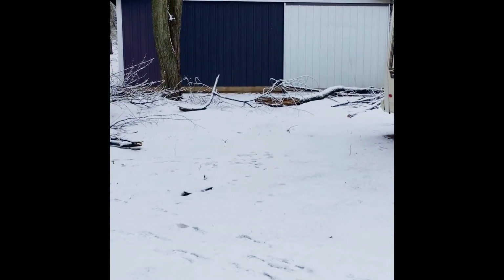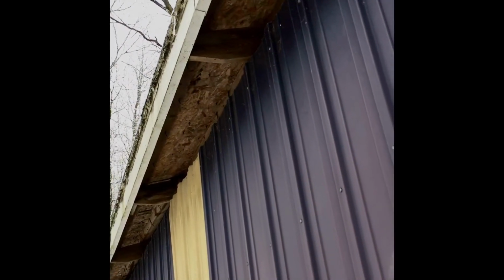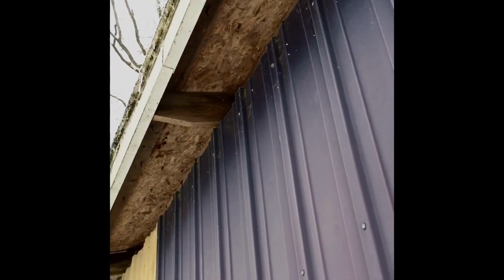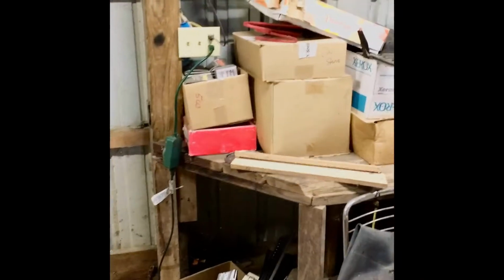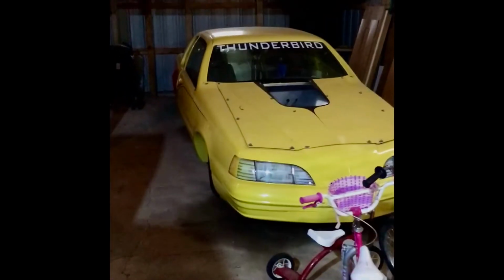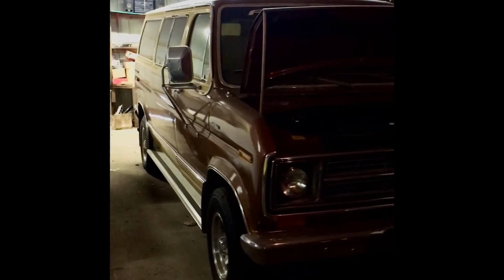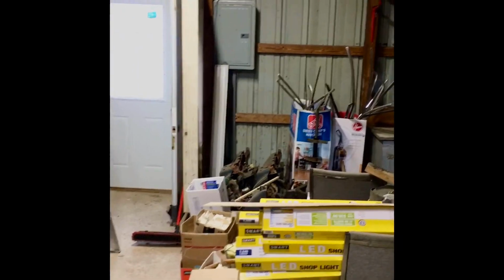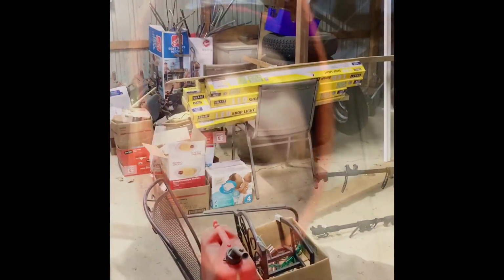Shop (Barn) Tour Saturday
Happy New Year everyone! Check out a short tour of my pole barn as it sits today, I’ll share the changes & upgrades I plan to make to turn it into AMS headquarters building 2, and I’d like you to share your ideas/suggestions in the comments. A guy might also snag you a peek of some of the other AMS cars that you all don’t get to see much of...